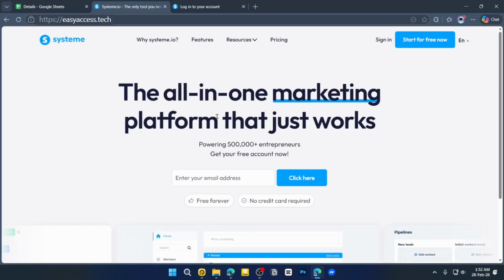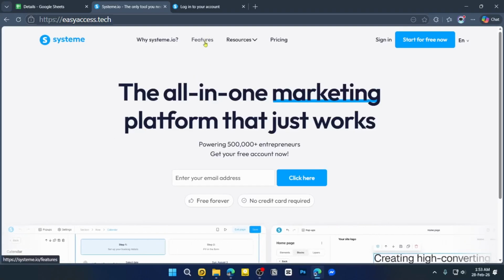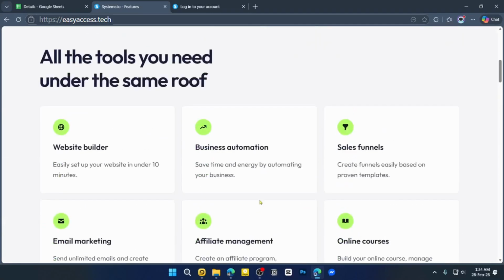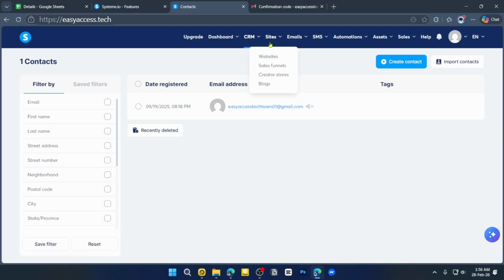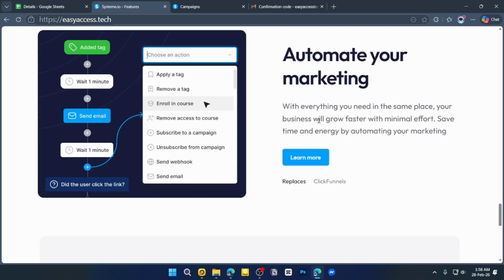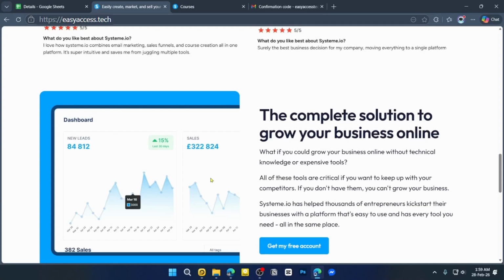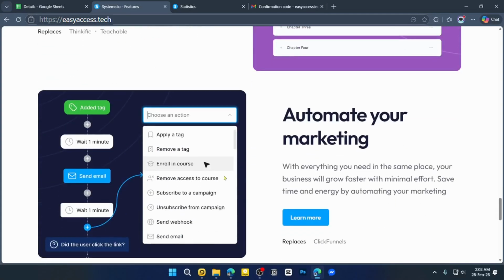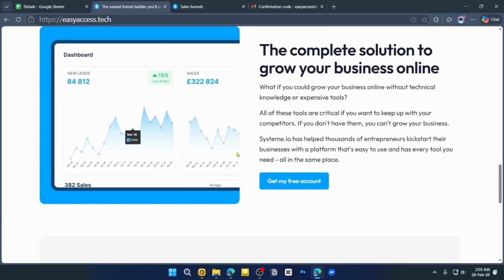Systeme.io Explained Simply — The All-in-One Business Platform